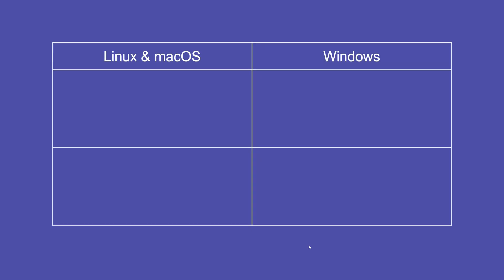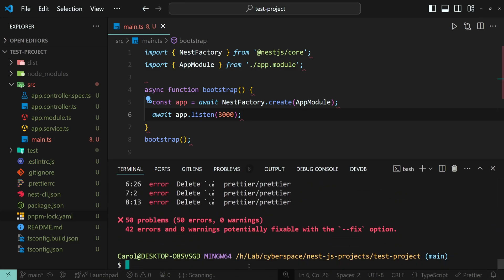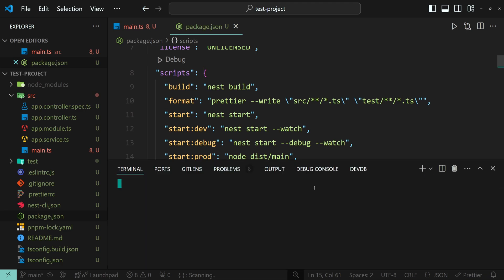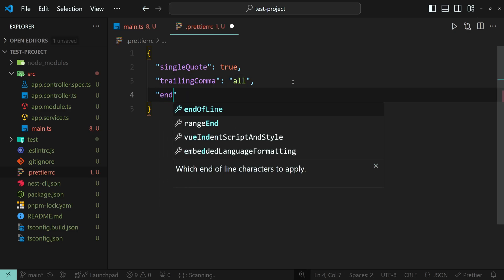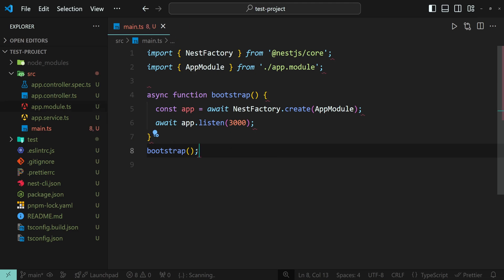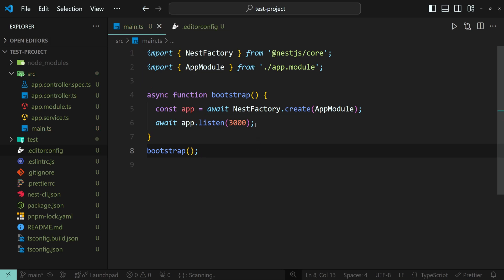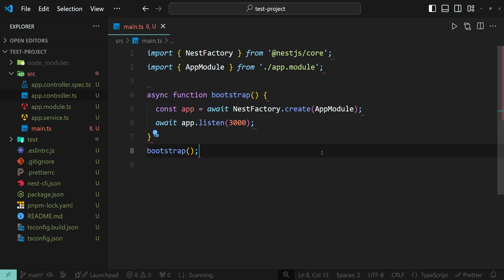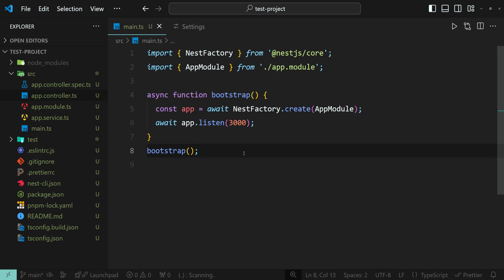How to Fix Delete 'CR' eslint(prettier/prettier) Error (4 Ways)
In this video, I will explain why this "Delete 'CR'" error occurs and provide some ways you can fix it.

00:00 - Intro
00:09 - What is  "Delete 'CR' eslint(prettier/prettier)" error
00:40 - Run ESLint
02:47 - Configure .prettierrc
04:18 - Configure .editorconfig
05:46 - VS Code
07:37 - Thanks for your support 💜